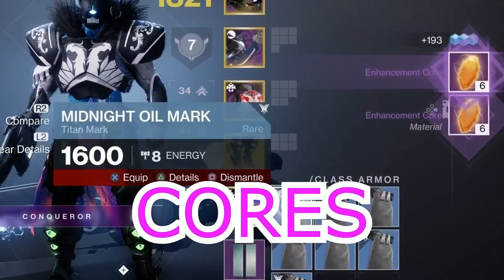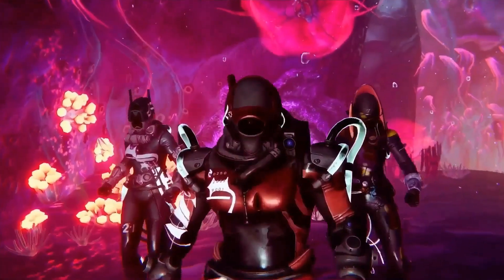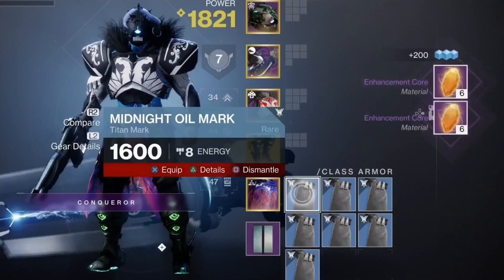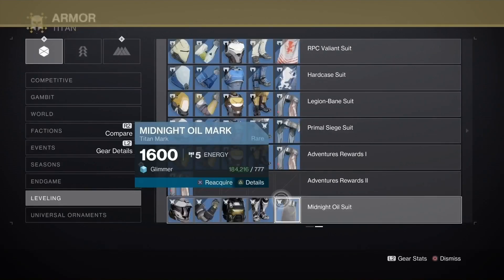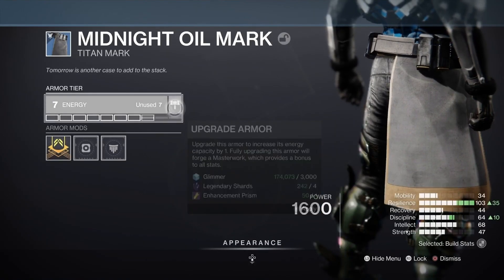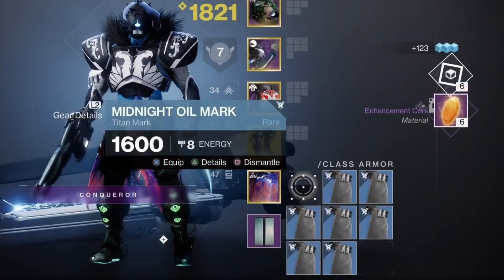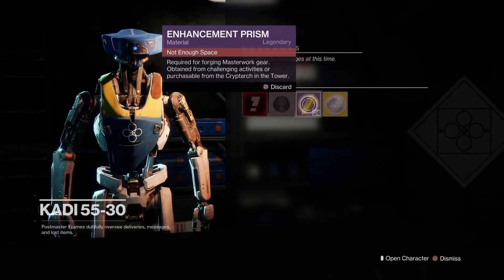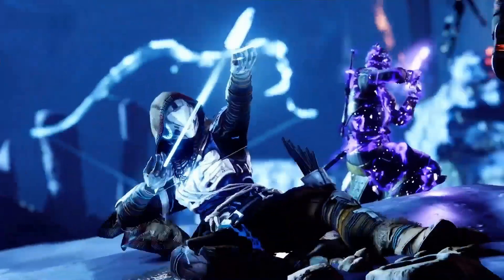The FASTEST Enhancement Core Farm! DO THIS ASAP (BROKEN) Destiny 2: Lightfall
In this video, we're going to be discussing the #1 best farm that all players need to do in order to get unlimited materials. Whether you're a seasoned player or just starting out, this farm is going to be a game-changer for you. By the end of this video, you'll have all the knowledge you need to start farming like a pro and take your gameplay to the next level.

So, if you're ready to become the ultimate Destiny 2: Lightfall player, make sure to watch this video all the way through and don't forget to subscribe to my channel for more tips and tricks! Destiny 2

Destiny 2 Are First-Person Open World Shooters, where players can gather together to destroy the forces of darkness, that caused a great collapse of our civilization. Travel to Venus, Mars, the Moon, and the Rings of Saturn, as we fight to restore Earth to it's Golden Age.

💡Social Medias💡